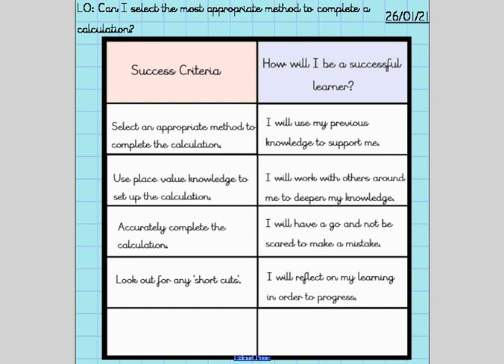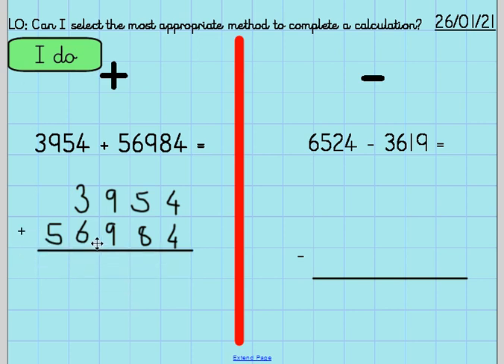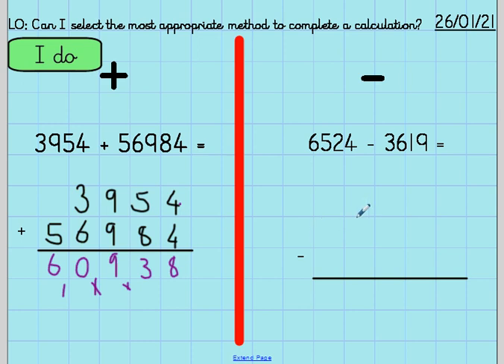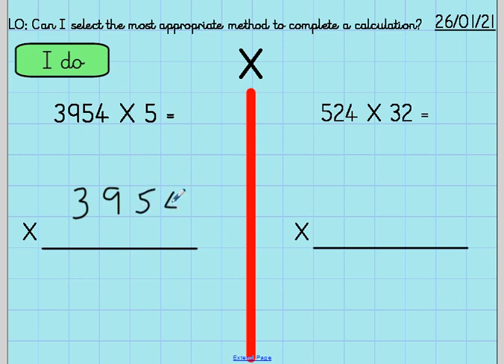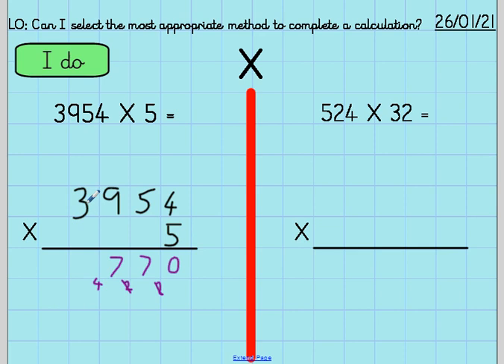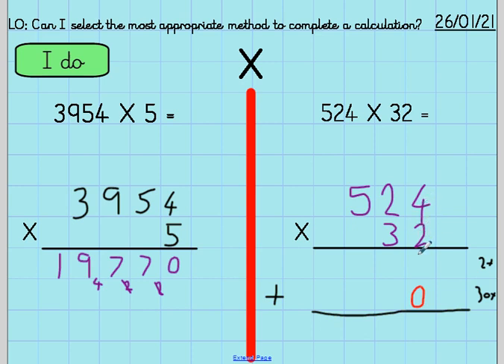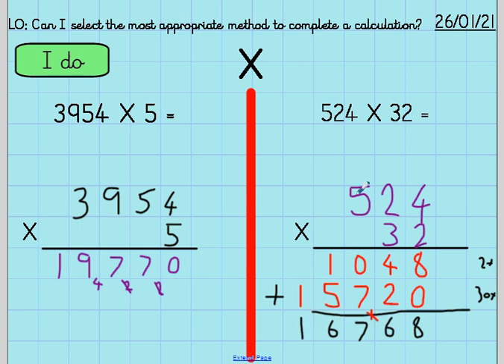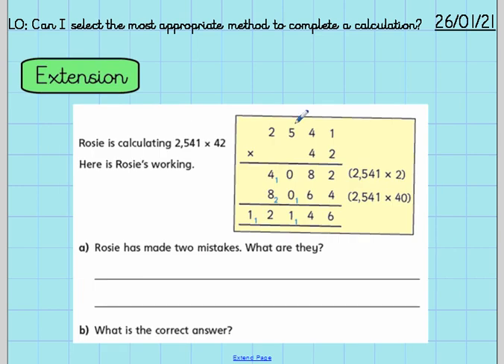26 01 21 Year 5 Maths